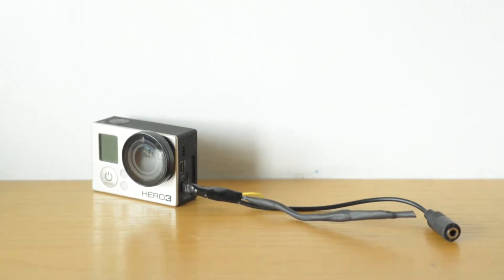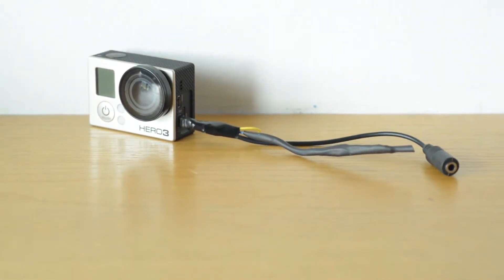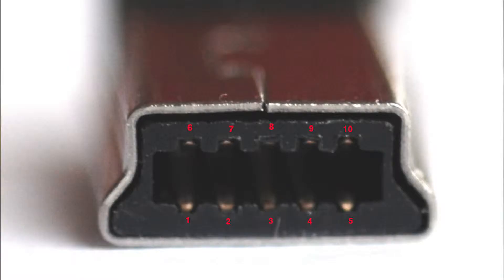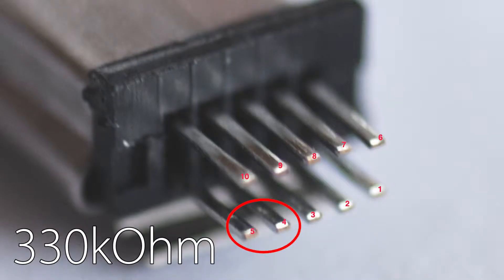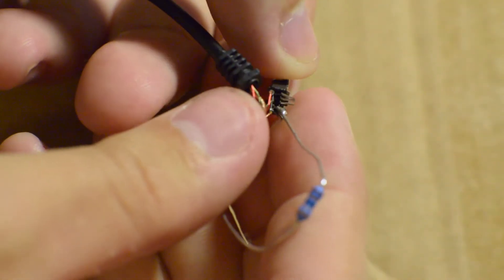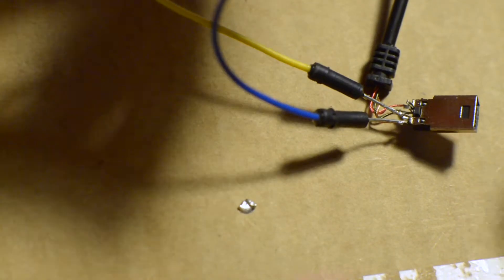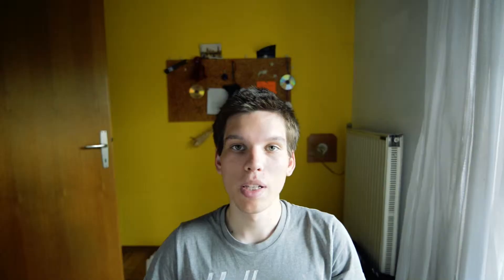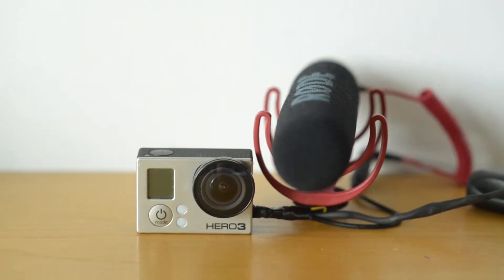Fake GoPro microphone adapter not working? here is the solution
I did some research and I found out why my gopro microphone adapter did not work. It turns out you have to connect a resistor between two pins. I also did some comparison between internal gopro microphone and rode videomic go.

My name is Rok. I make videos about cheap gadgets from china. I am sharing my experience with cool gadgets on a budget.